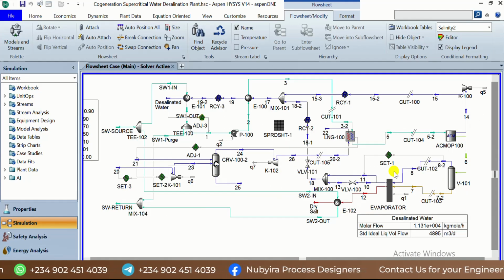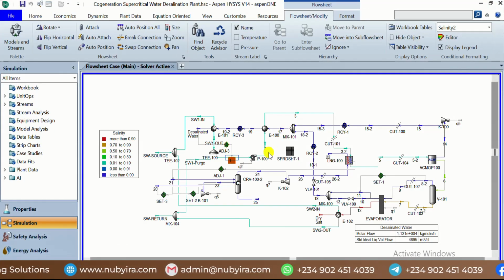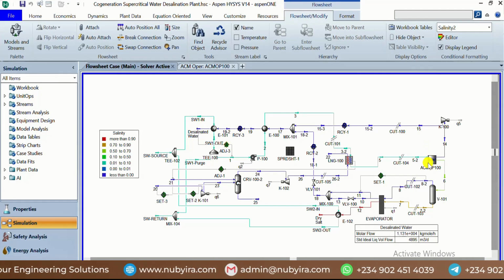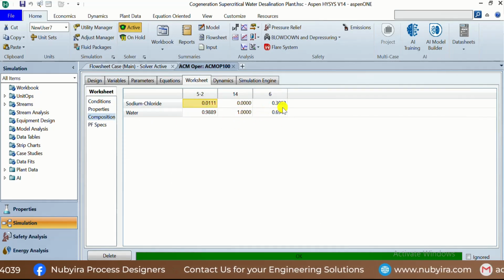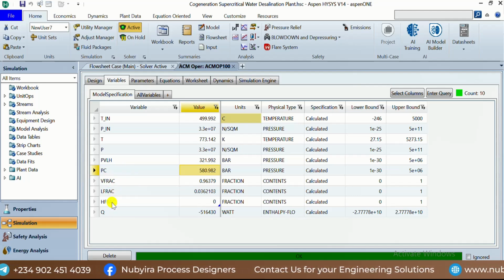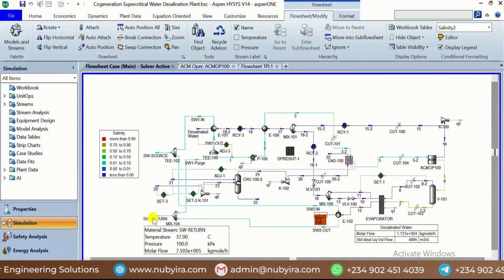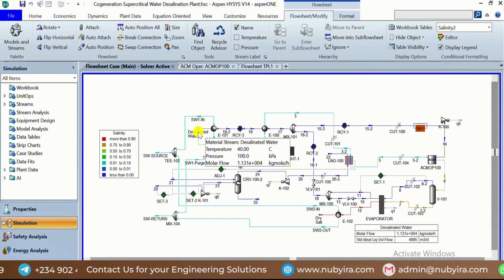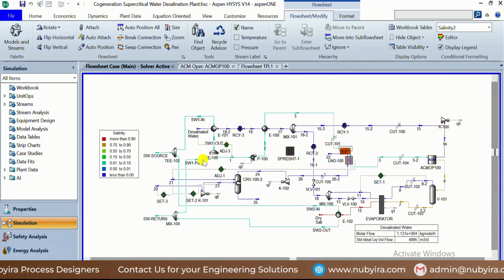Introduction to a Cogeneration Supercritical Water Desalination Plant Model in Aspen HYSYS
This video presents a Cogeneration Supercritical Water Desalination Plant model in Aspen HYSYS represents an integrated system that simultaneously produces electric power and fresh water using supercritical water (SCW) as the working medium.

In this model, supercritical water—water at conditions above its critical point (374 °C, 22.1 MPa)—is used for both power generation and thermal desalination. The cogeneration setup couples a supercritical Rankine cycle steam turbine and Brayton cycle gas turbine for electricity production with a supercritical desalination unit, driven by waste heat from the turbine exhaust.

Using Aspen HYSYS Non-Random Two Liquid Model NRTL, Fortran subroutine based VLE model for supercritical seawater, Aspen HYSYS Active Server:

Thermodynamic behavior of supercritical steam, brine and water across turbines, heat exchangers, and condensers.

Energy integration, maximizing thermal efficiency by recovering low-grade heat for desalination.

Performance metrics such as plant efficiency, water recovery rate, specific energy consumption, energy and exergy efficiencies, levelized cost of production, economic metrices etc.

This approach demonstrates how cogeneration power plant can enhance sustainability and energy efficiency in integrated power–water production systems.

Thanks.